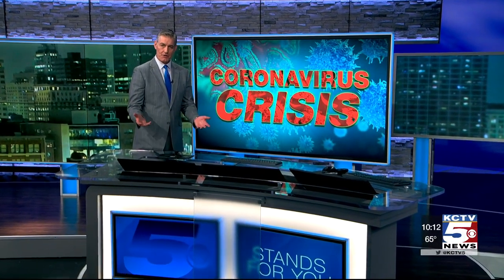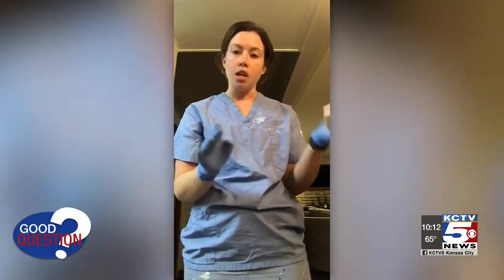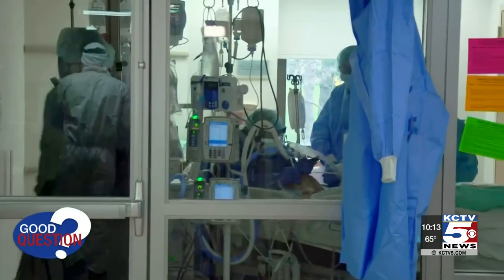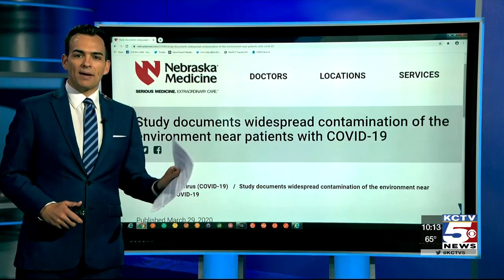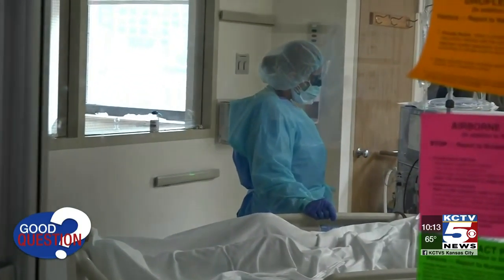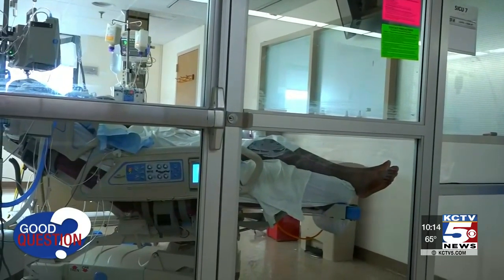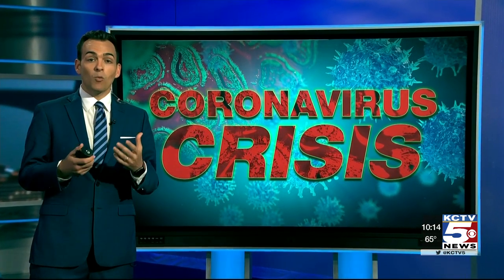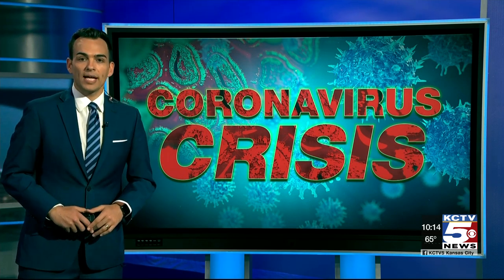Good Question: Is coronavirus airborne or is it only spread through droplets on surfaces?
A lot of viewers are asking if the coronavirus moves in the air or through droplets on surfaces. Joe Chido answers this question.